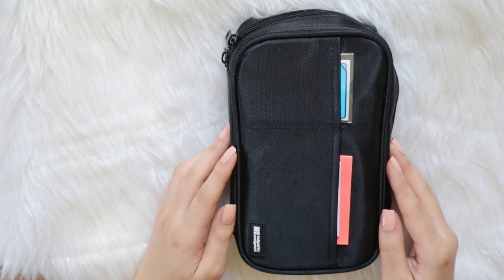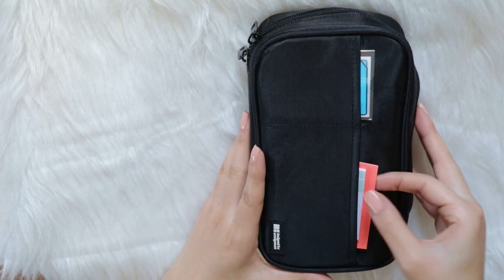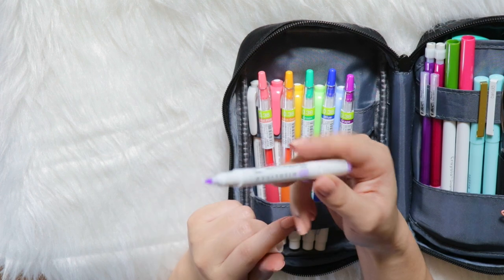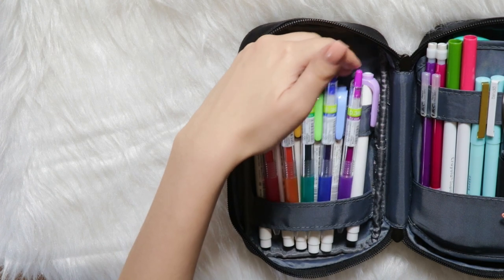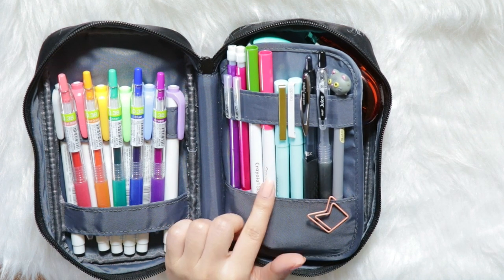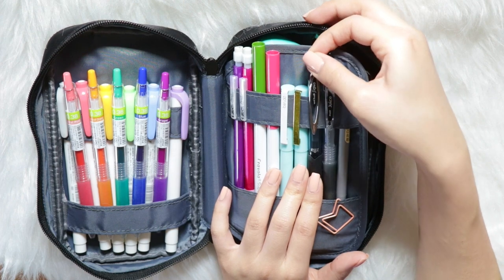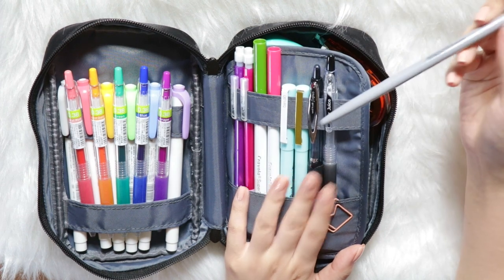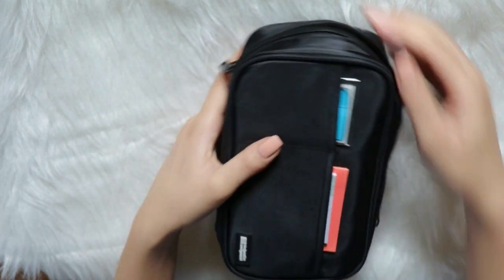what's in my pencil case & demos 2018 | Lihit Lab Pencil Case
what's in my pencil case & demos 2018

This video is gonna be my what's in my pencil case video!

 S T U F F  I N  T H E  V I D E O !
» Lihit Lab Pencil Case
» Pilot Juice 0.38 Pens
» BIC Pencils
» Crayola Supertips
» Ban.do ballpoint pens
» Eccolo Gel Pen
» Uni-ball gel pens